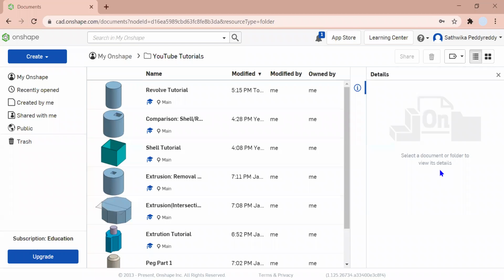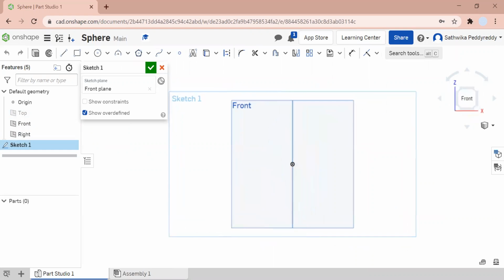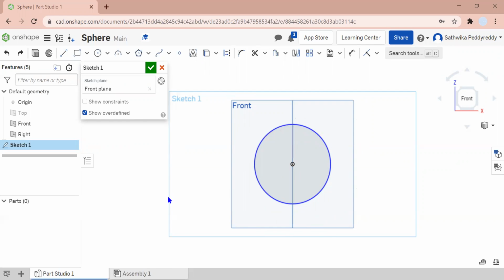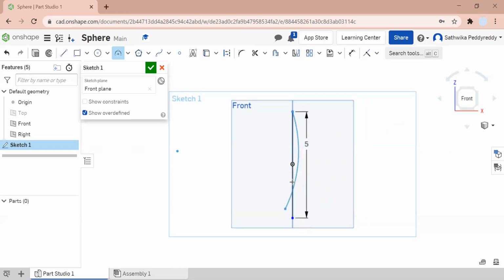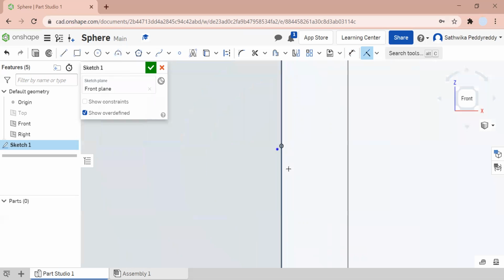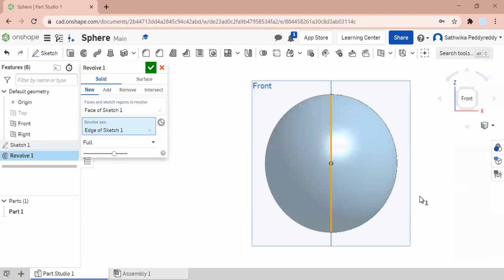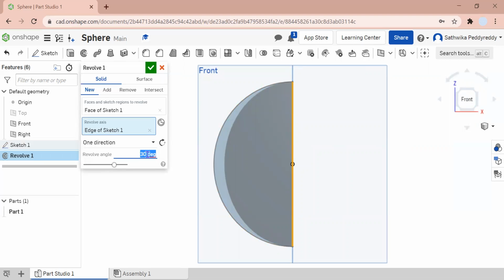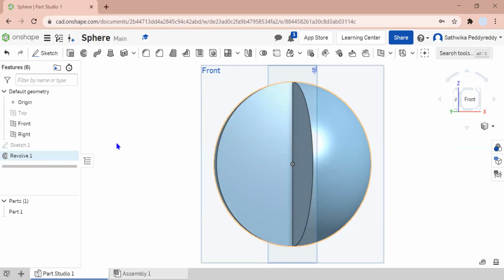Onshape Tutorial: Sphere/One-Direction Revolve